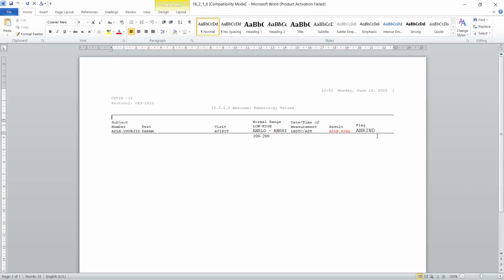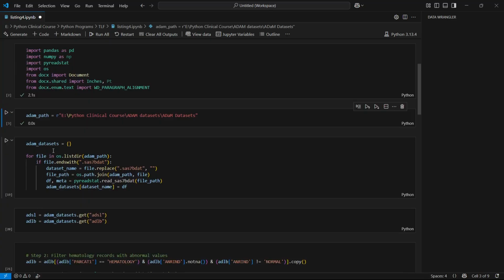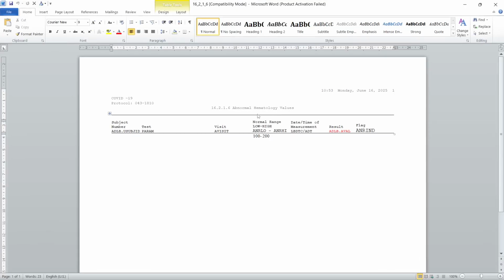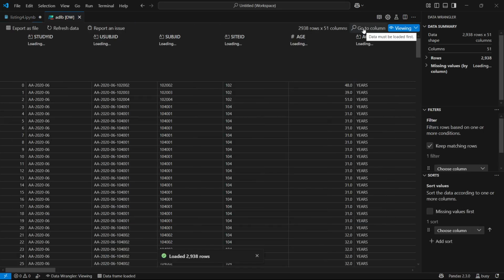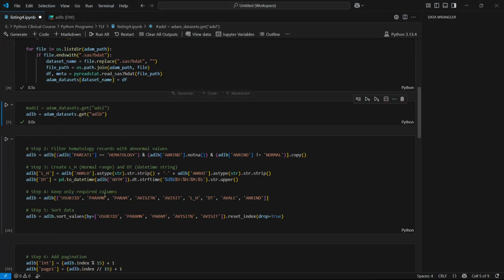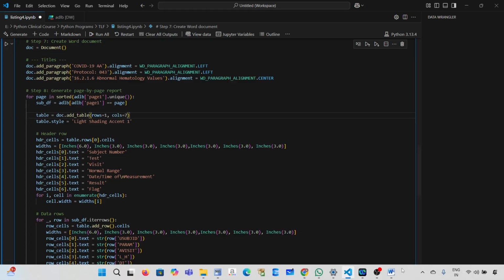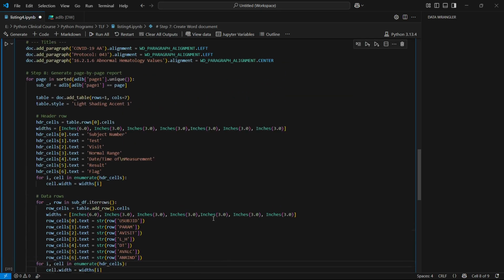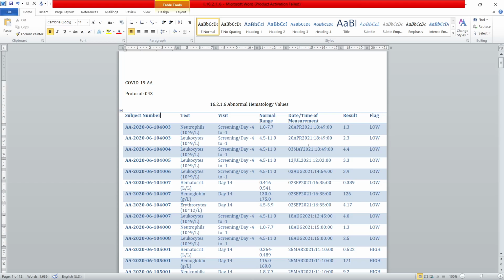TLF List 4